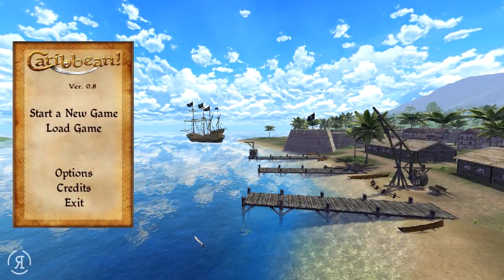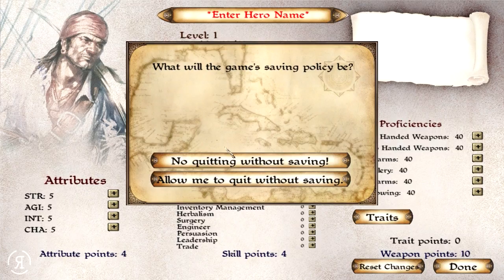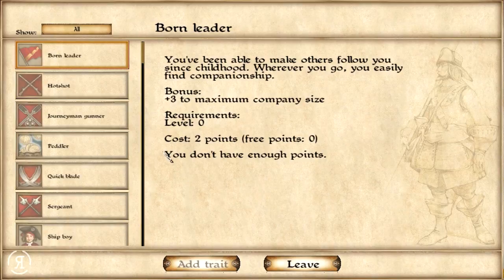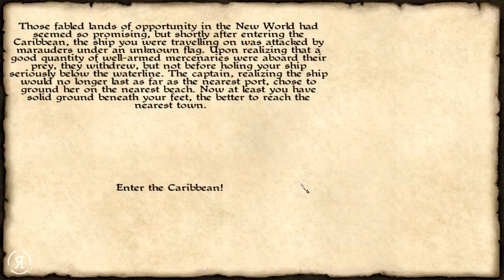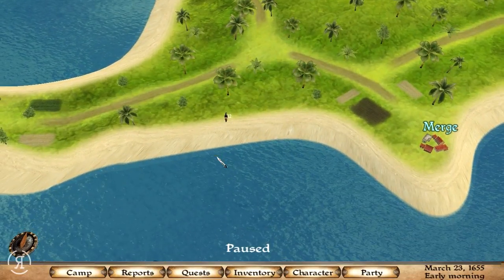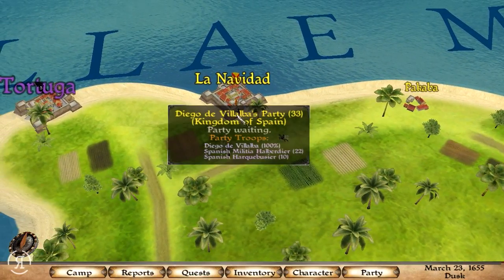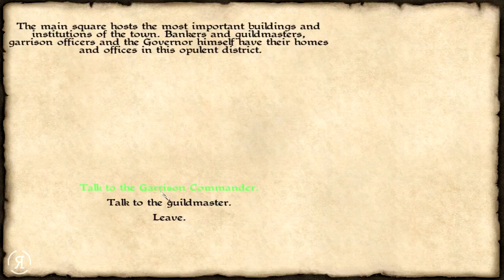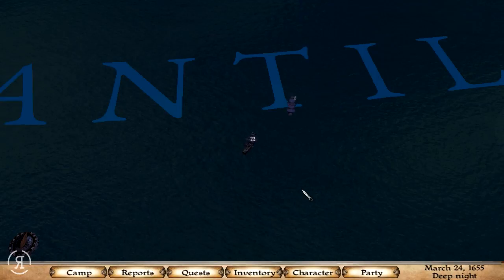Caribbean (Early Access) - Part 1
"Caribbean! is a sandbox pirate RPG that blends the most engaging melee and firearms combat with naval battles, detailed crew management and the deep atmosphere of the pirate era.

Set in XVII century's Caribbean region, whose unspeakable riches drew many European powers and pirates into the great fight, the game lets players decide their own role and create their own pirate adventure."

Caribbean! (Early Access) - Part

Caribbean! Mount And Blade Warband & Let's Play "Lets Play" Walkthrough HD Gameplay ReformistTM Reformist TM "Playthrough Part"  With Commentary Combat Video Game